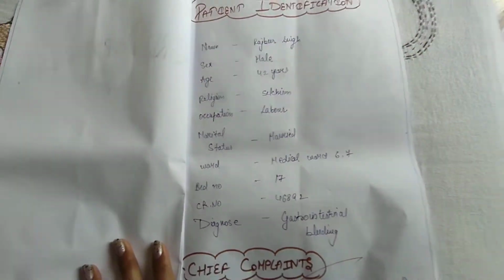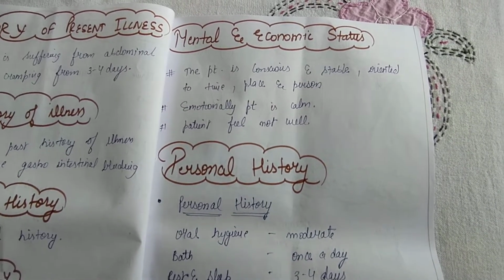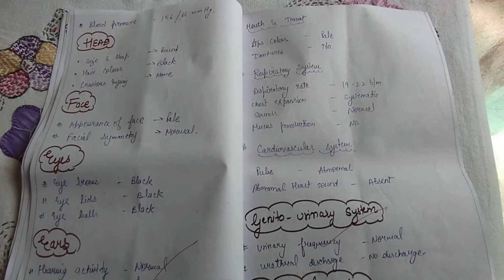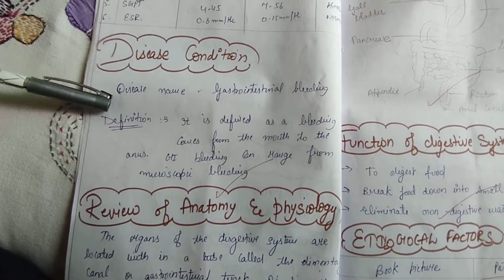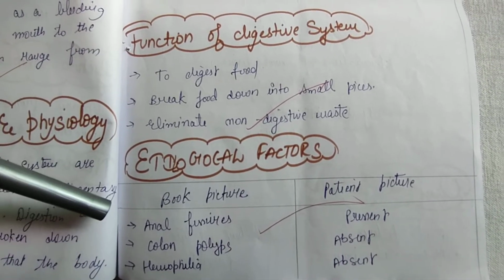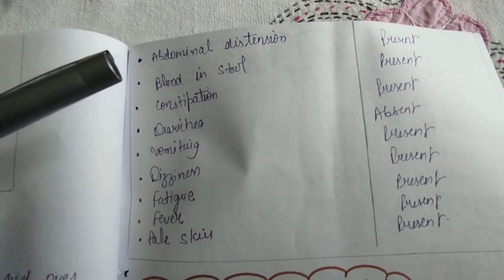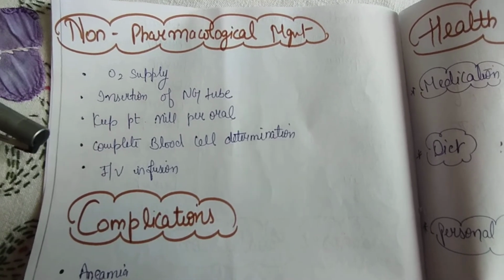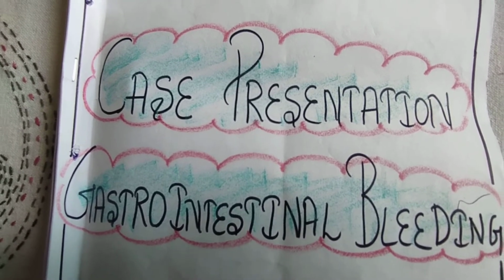"Case Presentation" on..Gastrointestinal bleeding..